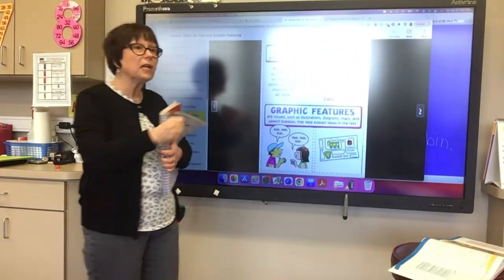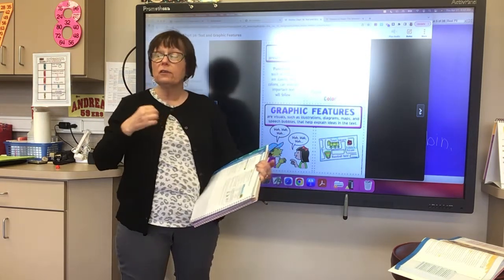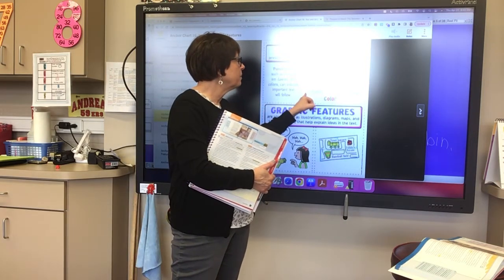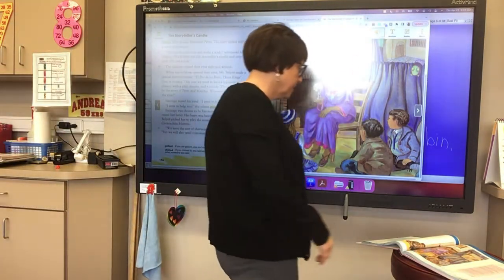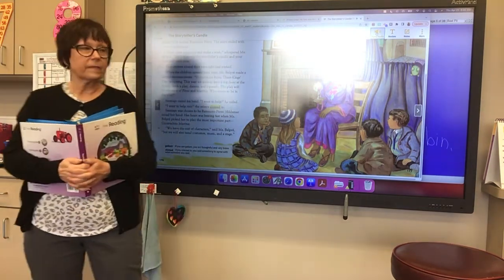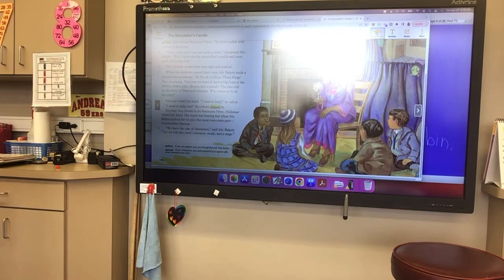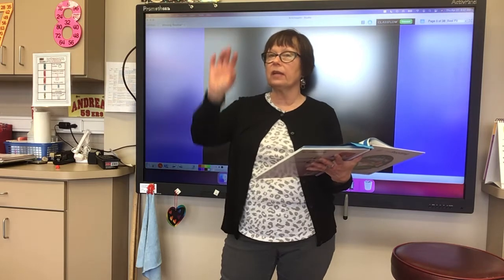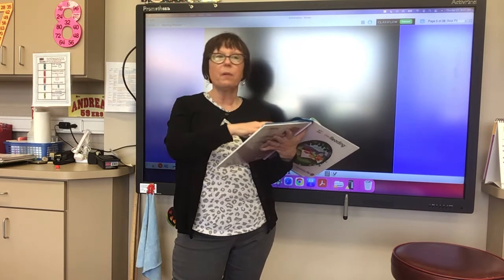Text Features in The Storytellers Candle